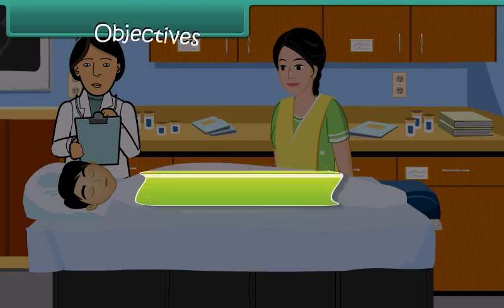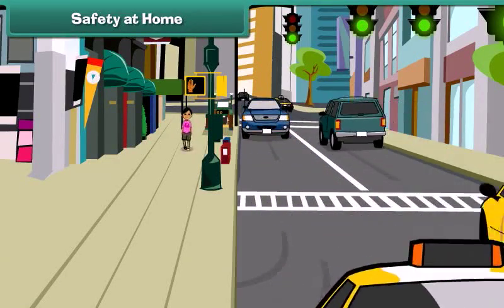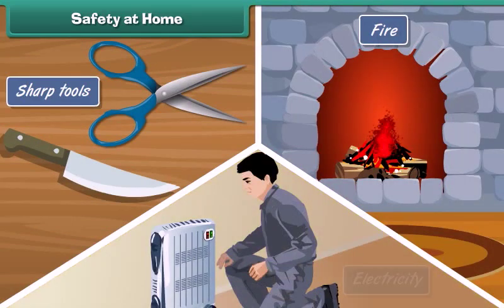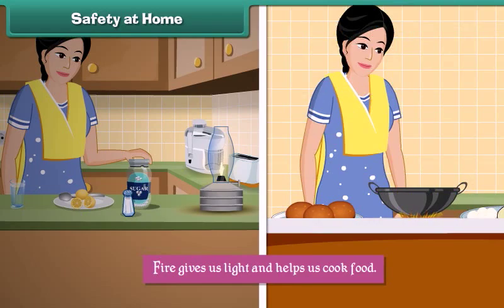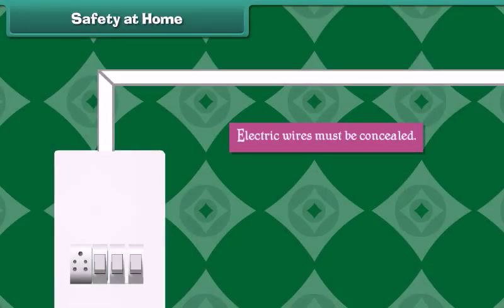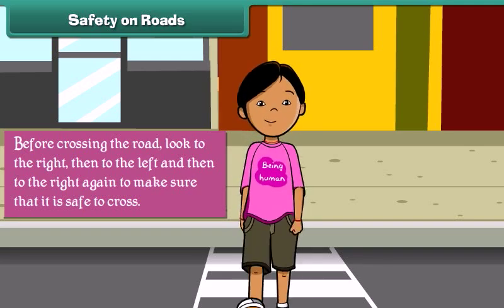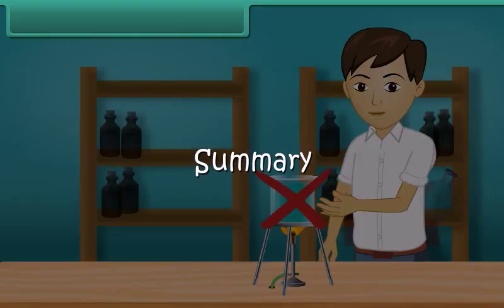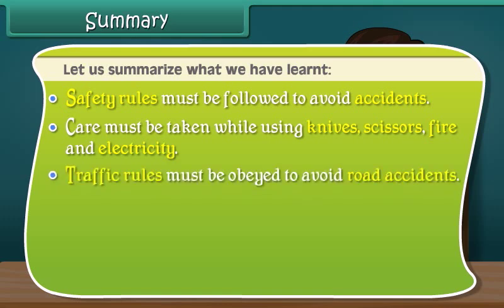Safety Rules CLASS 4 I EVS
First watch this video this video provide you lot of knowledge.
This video is highly recommended for students.